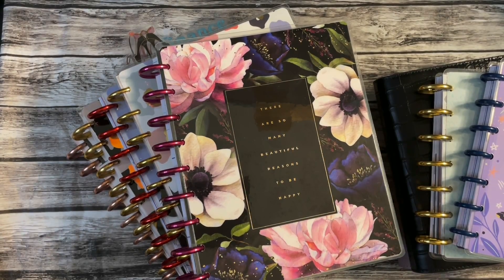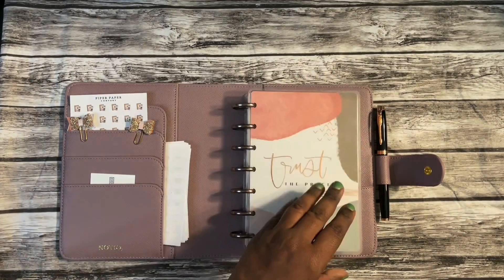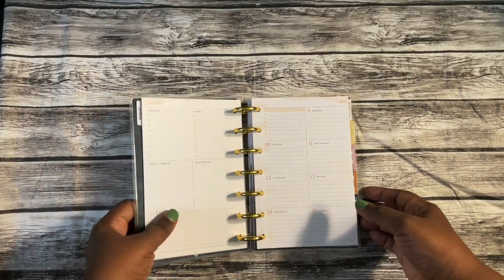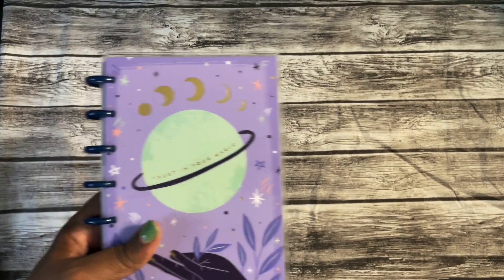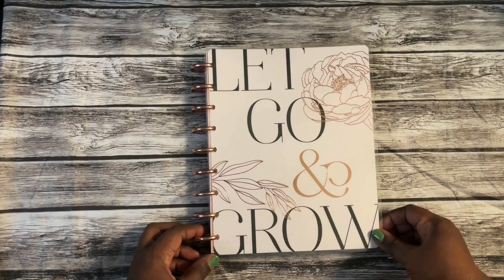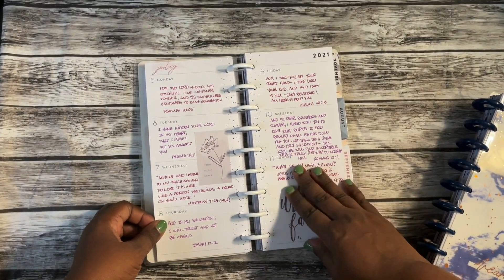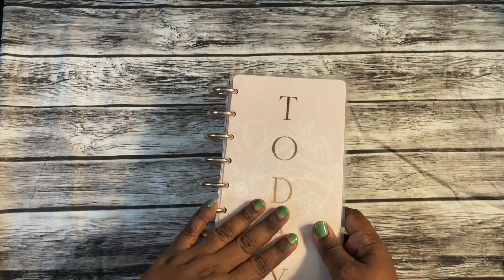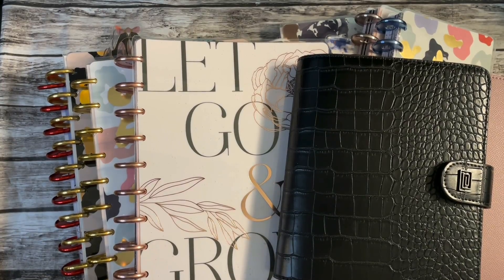August Planner Line Up